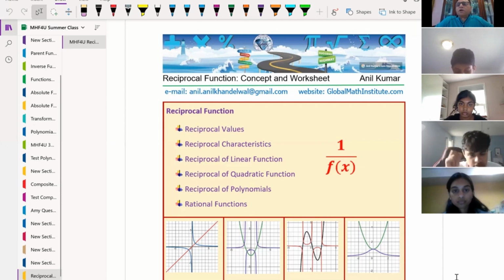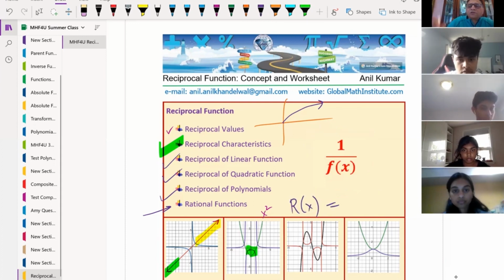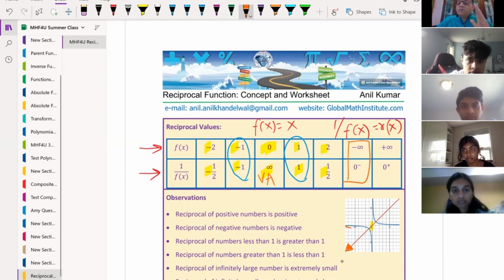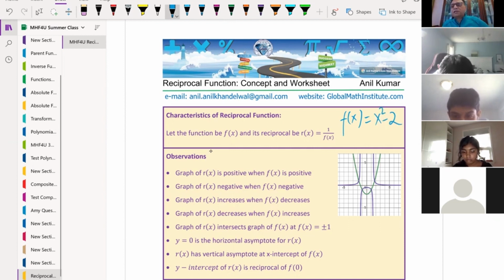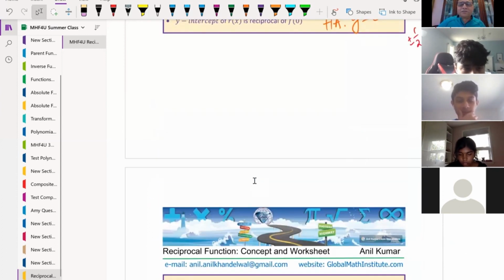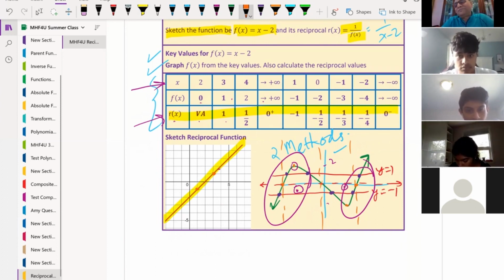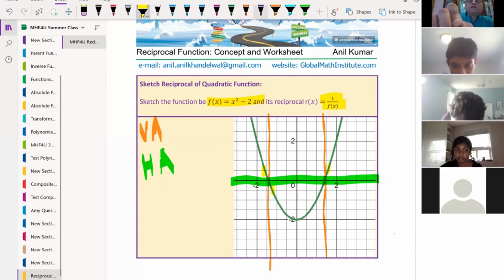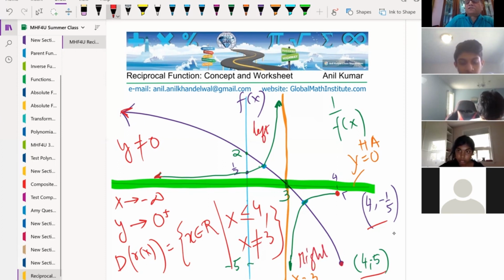Reciprocal Function MHF4U Complete Concept includes Characteristics Graph Applications Anil Kumar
Rational functions are quotient of polynomials where the denominator cannot be zero. Understand Behaviour near asymptotes, x-intercept, y-intercept, Vertical Horizontal Asymptote, Sketch Graph